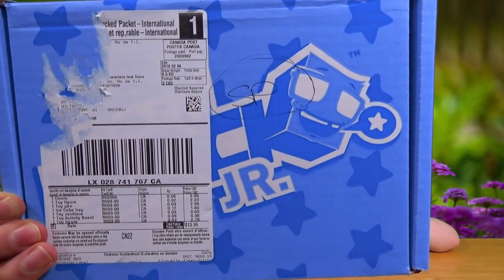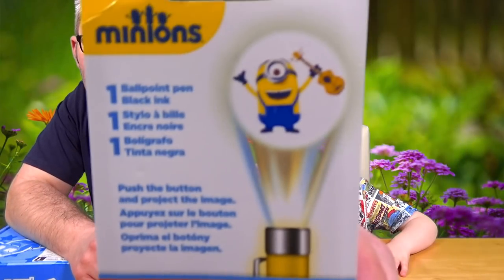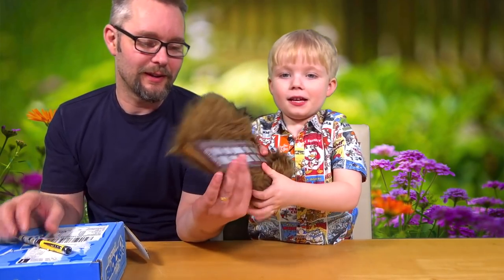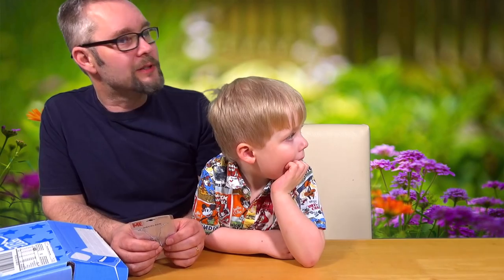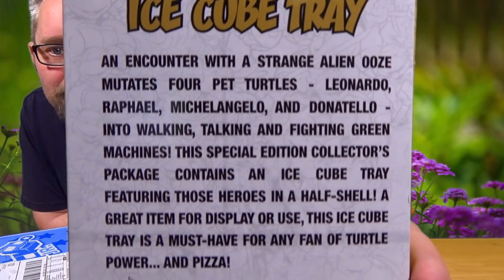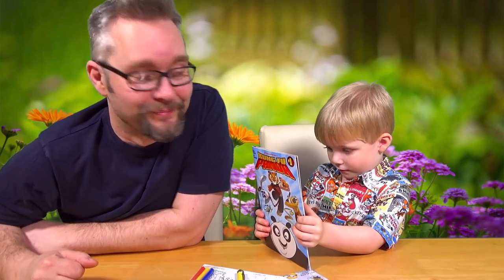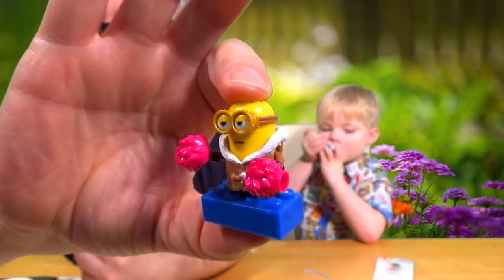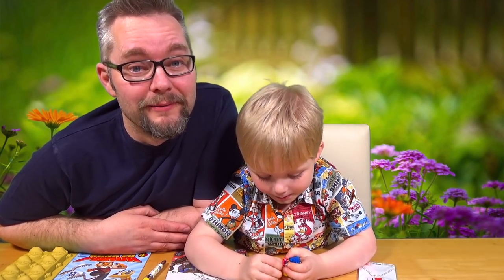Nerd Block Jr Boys - February's Opening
Hello, and welcome to another episode of DollyDTV, in this video, Daddy and Spencer open February's Boy Nerd Block Jr. What goodies will we get?

We are not sponsored or paid to promote these products, they are purchased out of our on pocket.

DollyD TV
CHIPPENHAM
SN15 9HR

Credits.